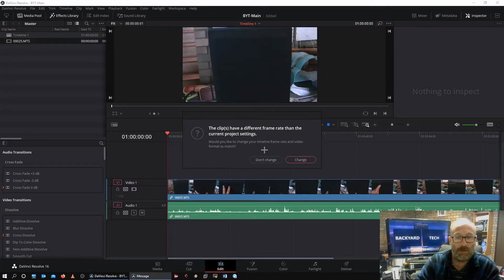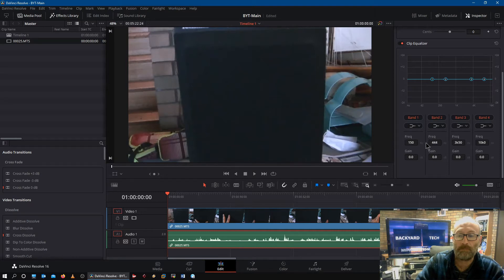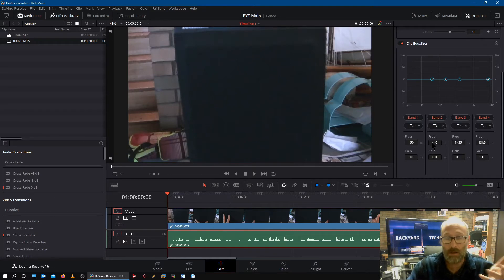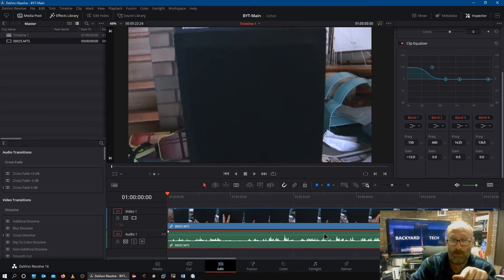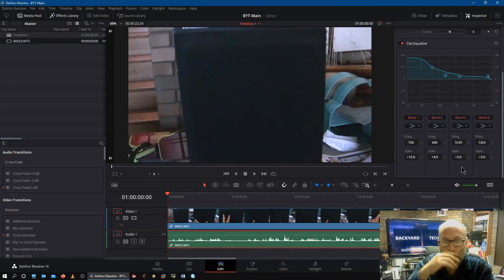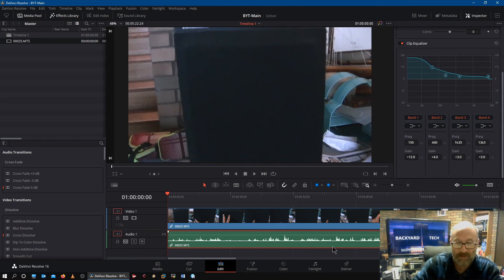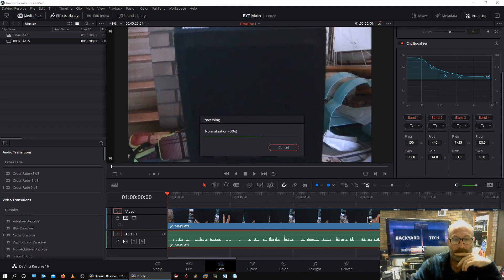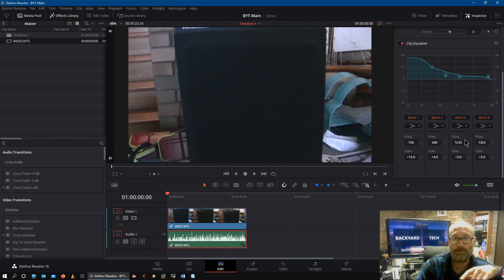A/V Stuff - EQ Setting Used On Video Camera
In this A/V Stuff video, I answer a viewer question about how I got better sound from my video camera